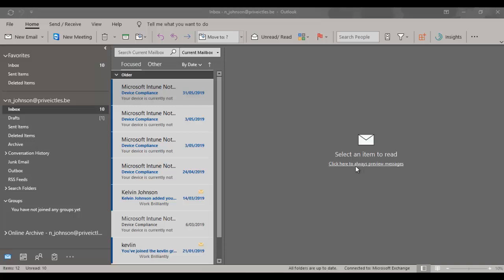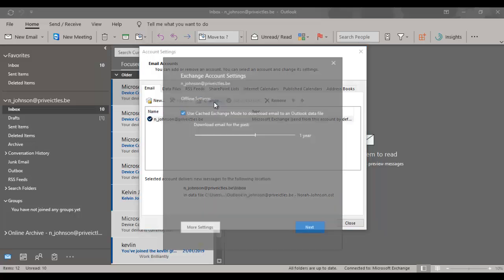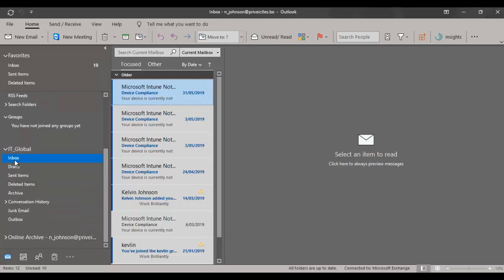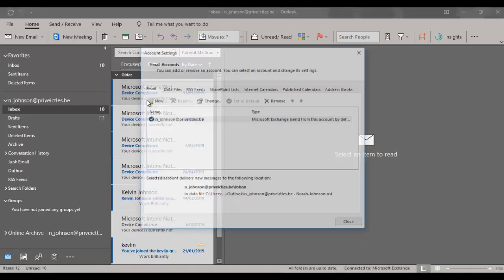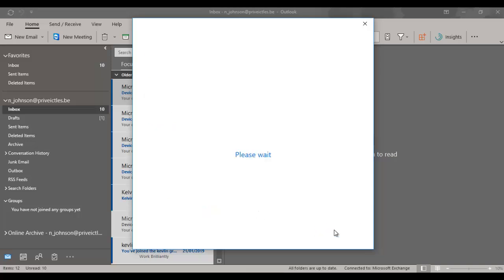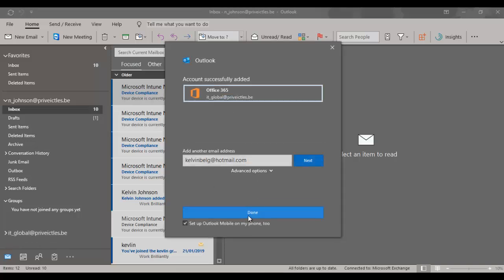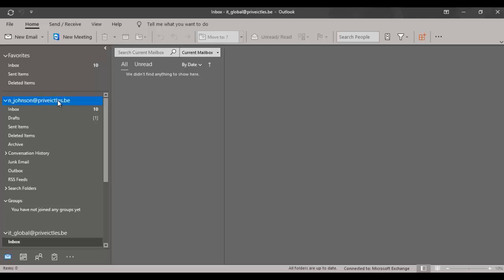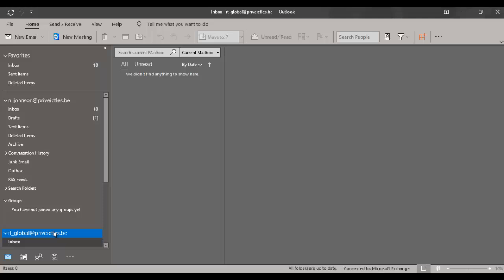How to add additional shared mailbox in outlook 2016|2019|2021 | Adding a shared mailbox in Outlook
These are the two different methods to add shared mailboxes in outlook 2013, 2016, 2019 or Outlook 2021.